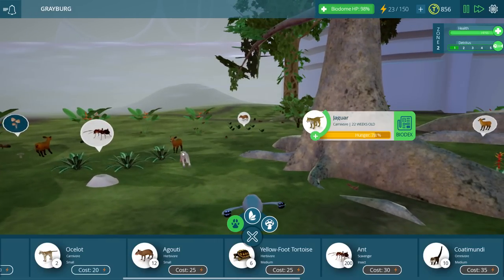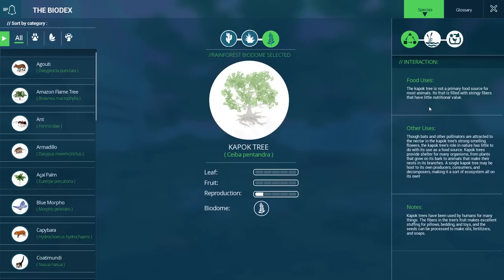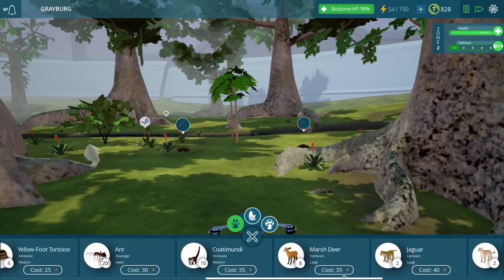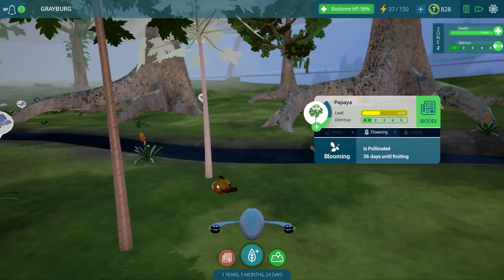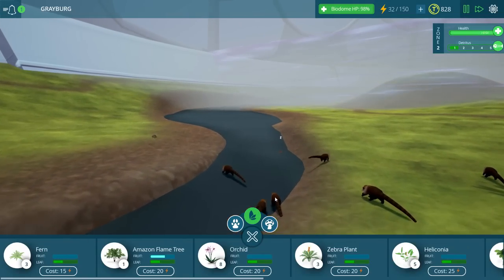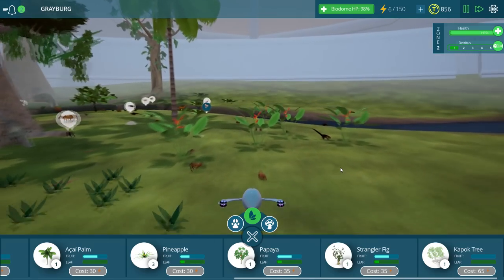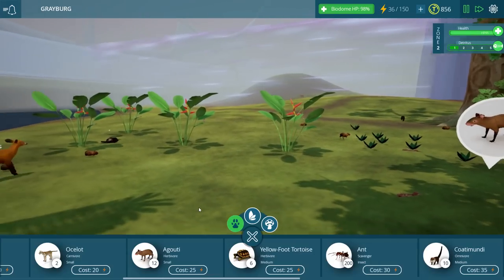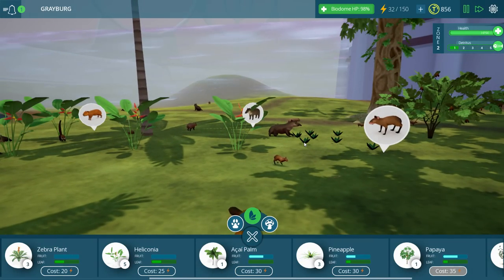Tyto Ecology | NEW Graphics Update to the Game! Which Biome Next? | Part 6 | Gameplay Let's Play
In this Let's Play of Tyto Ecology, we get to see the new graphical options the development team has made available to us!  And man are they awesome, I think it adds a lot to the game.  The draw distance has been significantly increased, there is now some shadows, and you can increase the quality of the textures.  That with the added sound package shows that the development team is constantly listening and looking to make this a better game, and that's very important to me.  In the game, the rain forest is really starting to look like a rain forest, with tons of plants and animals, and with it flourishing the way it is, I want to open up a second biome next to our first.  The big question is, which biome to do, the desert, or the grasslands?  Do you have an opinion one way or another?